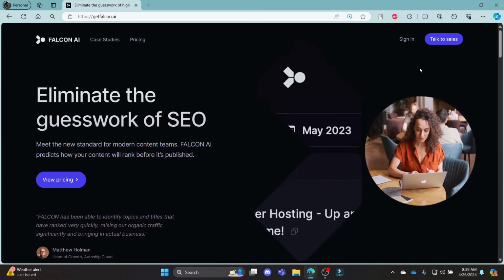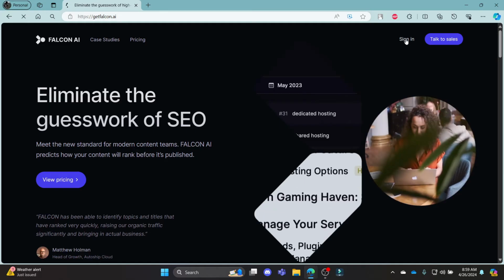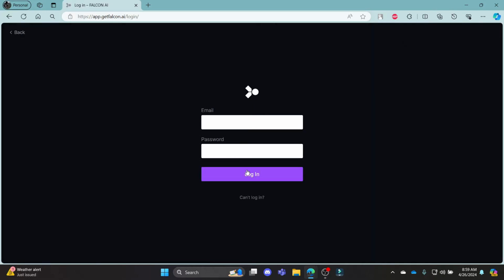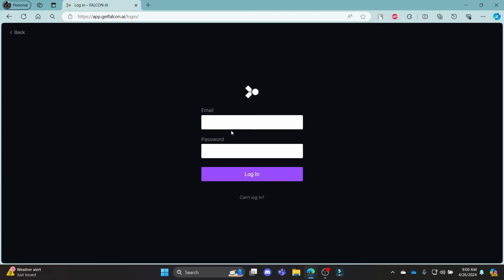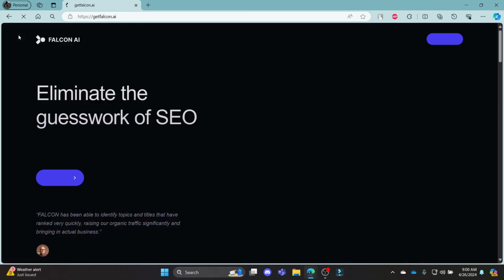How to Login Into Falcon AI Account (2024) | Sign In to Falcon AI Account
Gain access to your Falcon AI account effortlessly with this tutorial. Whether you're using Falcon AI for marketing analytics, social media management, or customer engagement, logging in is the first step toward leveraging its powerful features. Follow along as we guide you through the login process and provide tips for navigating the platform effectively.